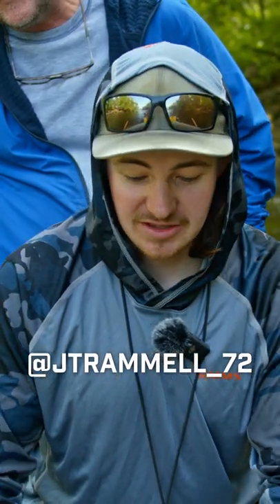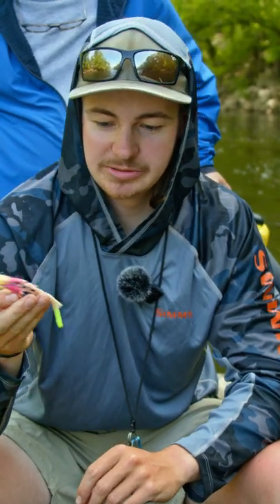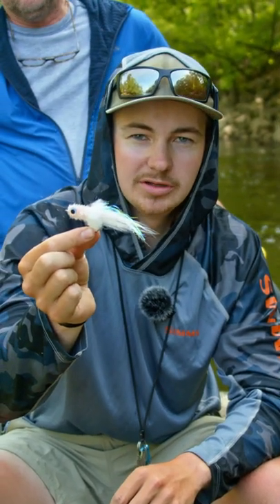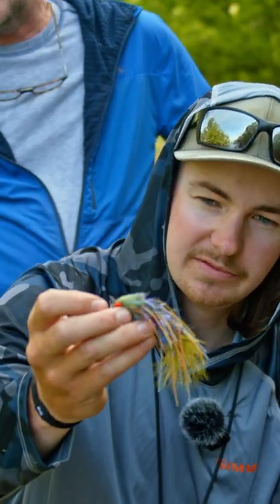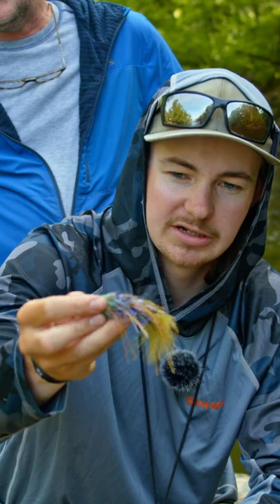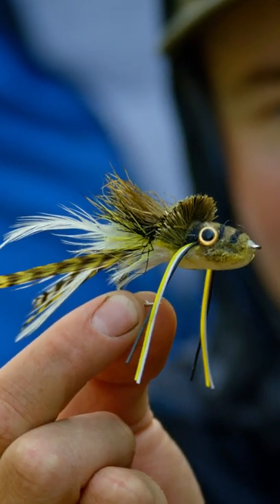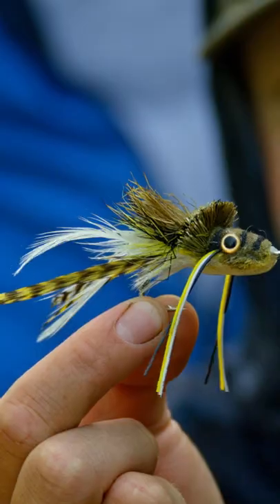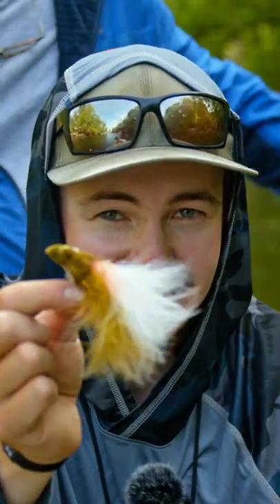Top 6 Smallmouth Flies for Summer 2022!